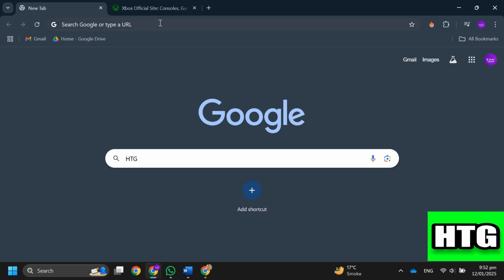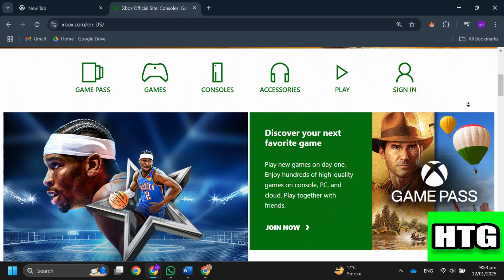NEW! WHY IS MY DEBIT CARD NOT WORKING ON XBOX (WORKING) 2025?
Is your debit card not working on Xbox in 2025? Learn the possible reasons why your card may not be accepted, including issues with payment methods, regional restrictions, and Xbox account settings. This guide provides step-by-step instructions on how to resolve the issue and get your card working again. Don't let payment problems stop your gaming experience. Get back to playing in no time!